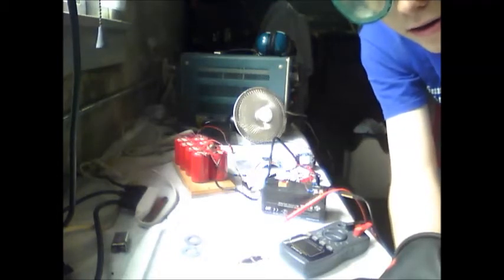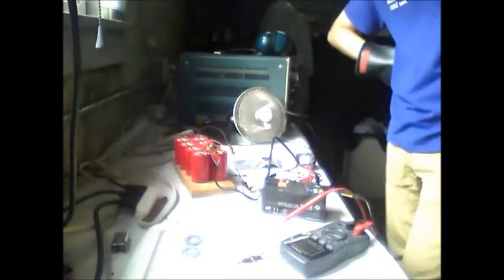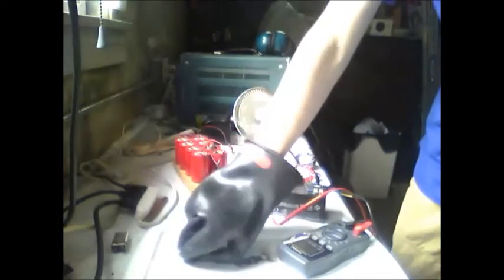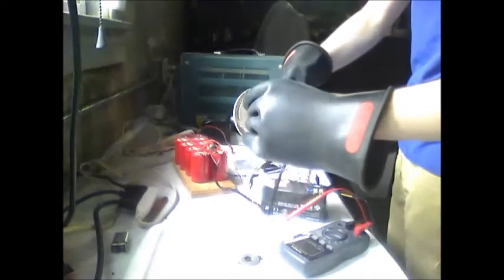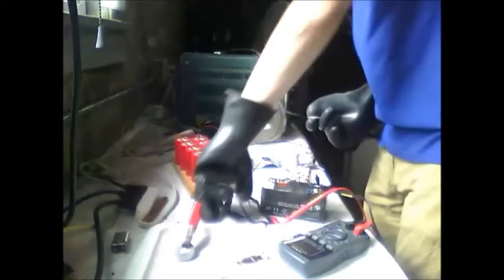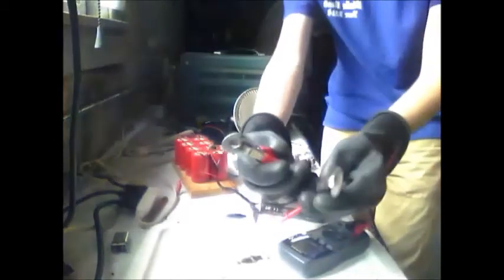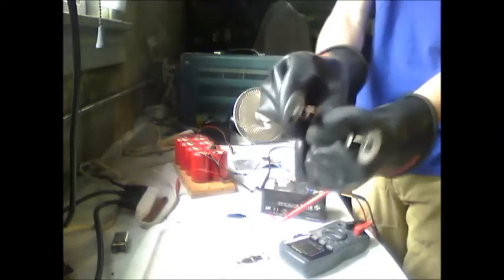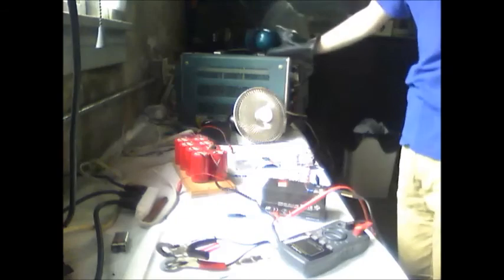spot welder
330V (charged to 320) 15 mF spot welder test